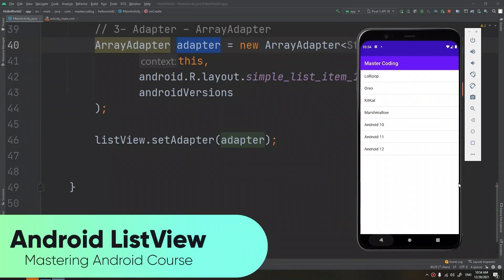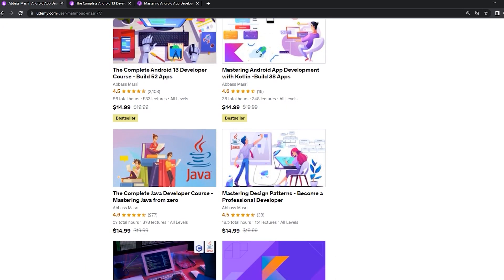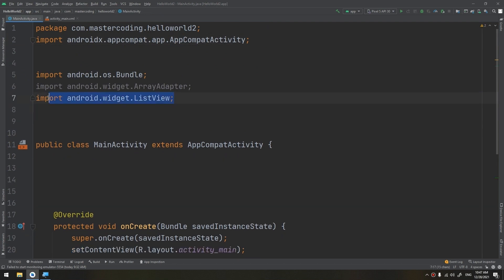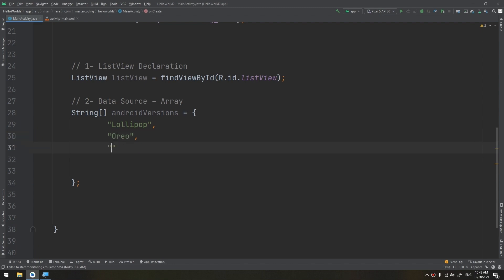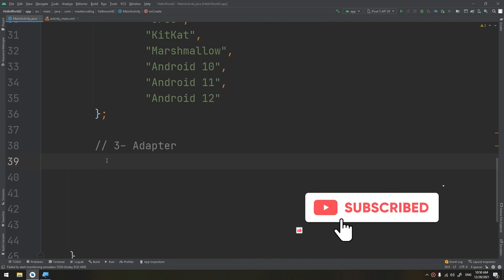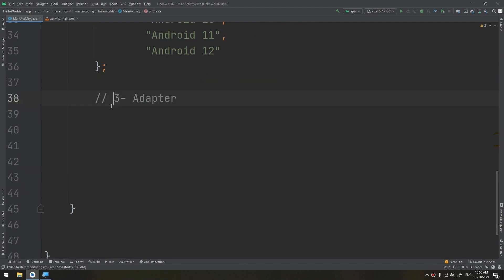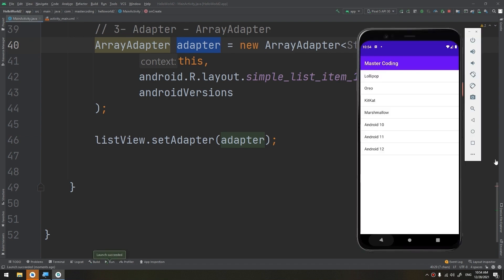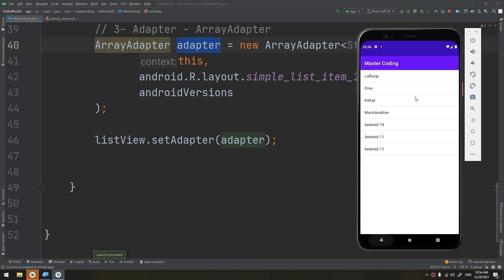ListViews in Android - Mastering Android Course #41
Hello my friends, in this tutorial we'll learn about android listview their usage in advanced views.
In Android, Adapter is a bridge between UI component and data source that helps us to fill data in UI component. It holds the data and send the data to an Adapter view then view can takes the data from the adapter view and shows the data on different views like as ListView, GridView, Spinner etc.